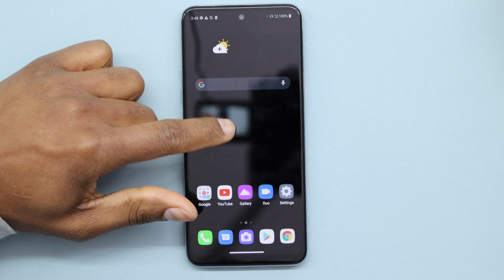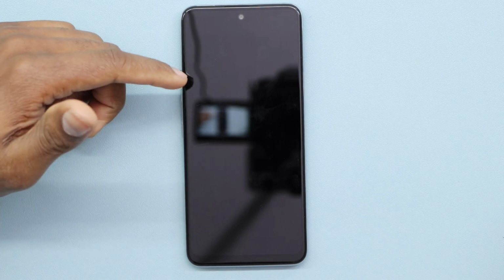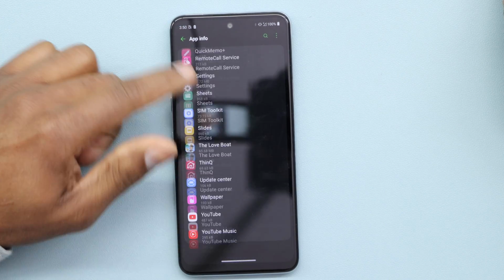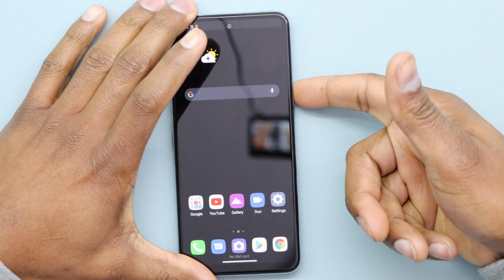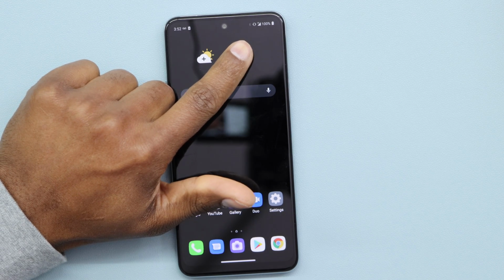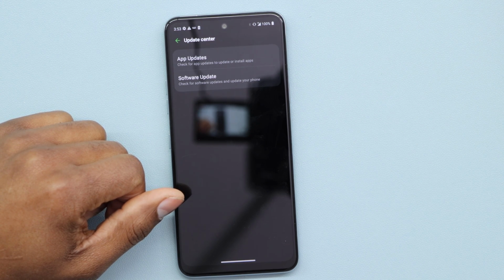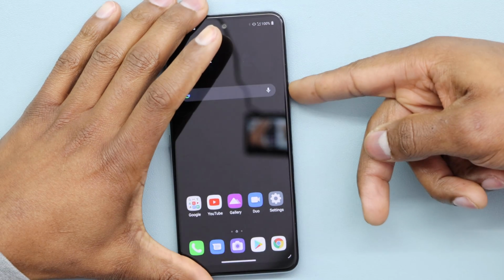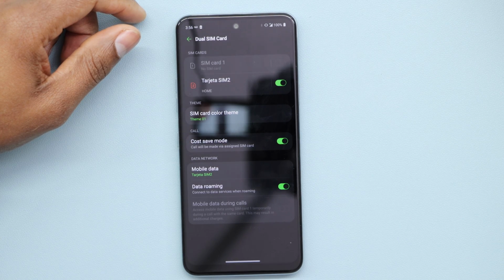How to Fix No SIM Found, Invalid SIM, Or SIM Card Failure Error on Android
How to Fix No SIM Card, Invalid SIM, Or SIM Card Failure Error on Samsung Galaxy A
here other videos related to the same problem